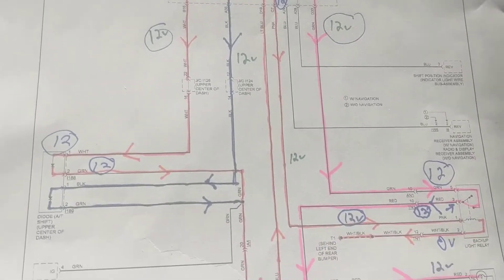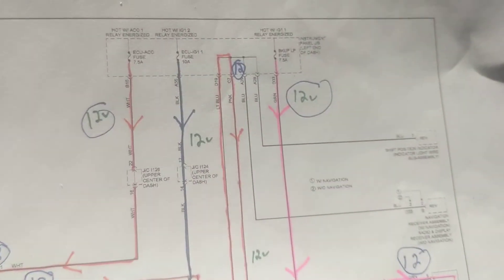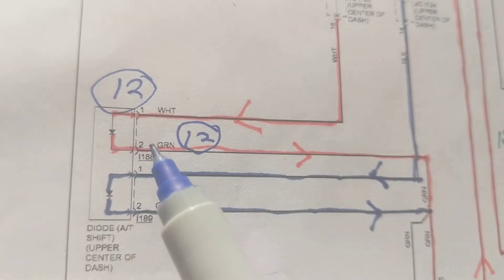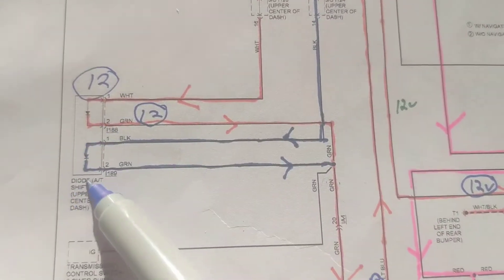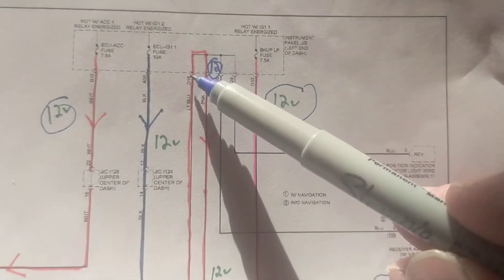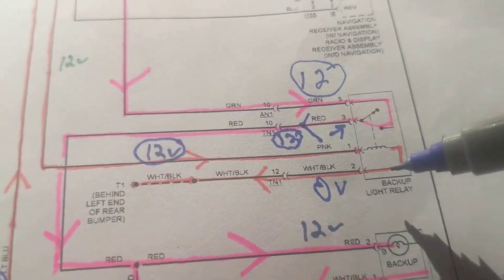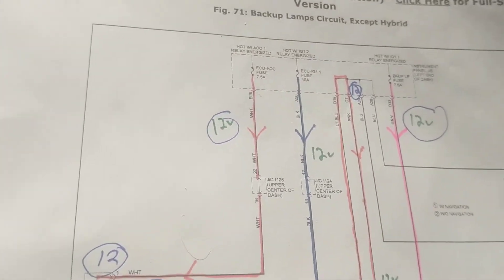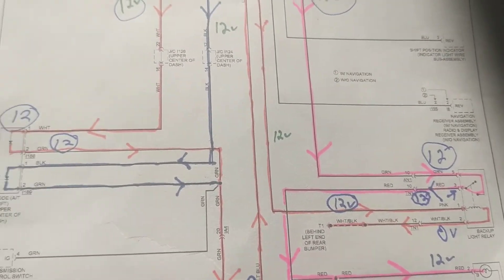how to fix REVERSE LIGHTS NOT WORKING TOYOTA from WIRING DIAGRAM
Reverse lights not working Toyota Camry 2015 how to repair and a troubleshooting techniques for diagnosing from schematics this will help you definitely understand lighting in Toyota Camrys understanding schematics and how to troubleshoot the problem this helps you diagnose from wiring diagram how to fix repair problems with Toyota Camrys and reverse lights not functioning see my other channel for Joe electronic schematics from Auto how to fix reverse lights not working Toyota from wiring diagram